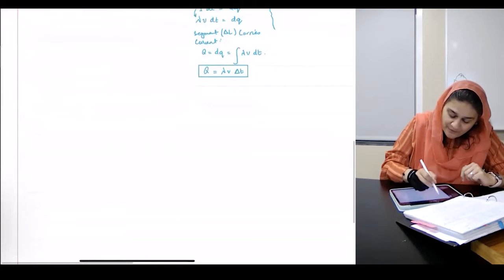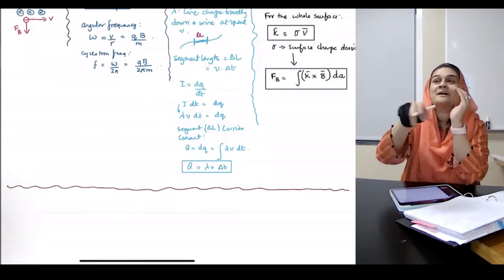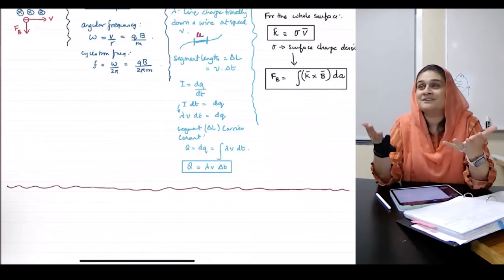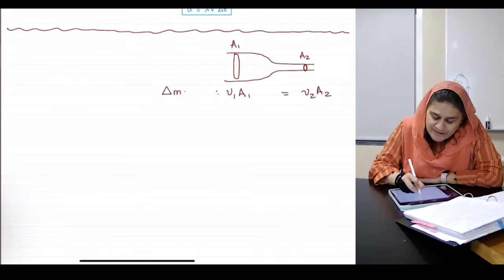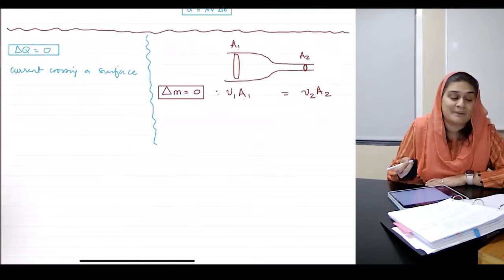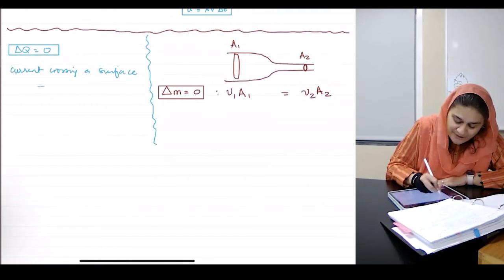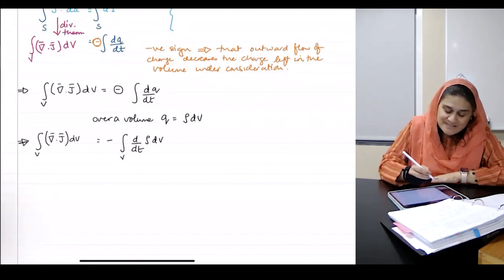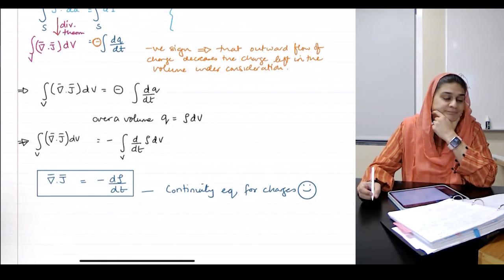Phy302-E&M- Griffiths Chap 5.3. Continuity equation